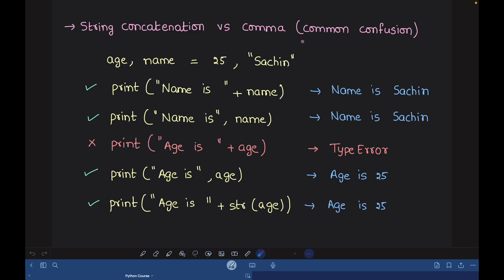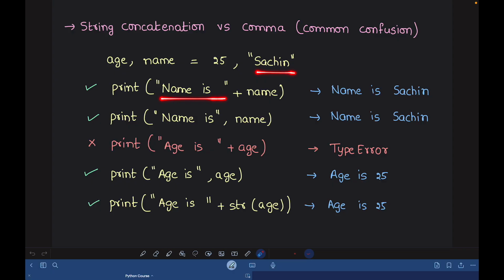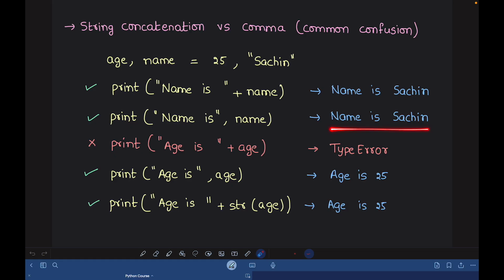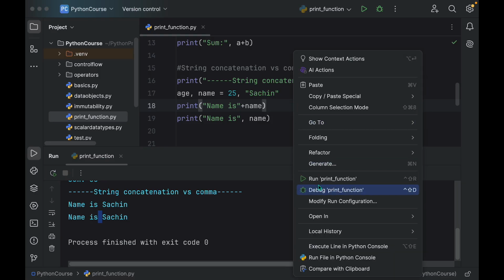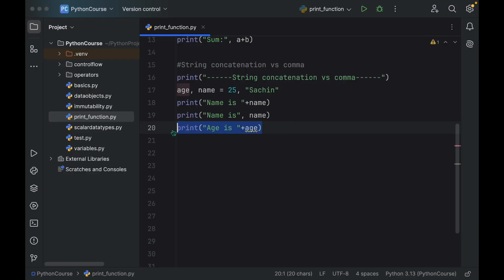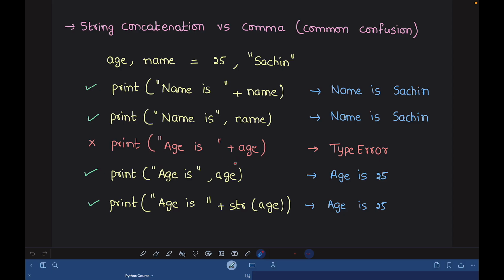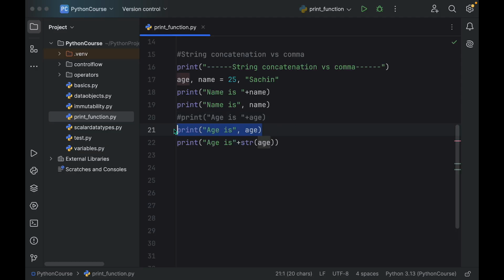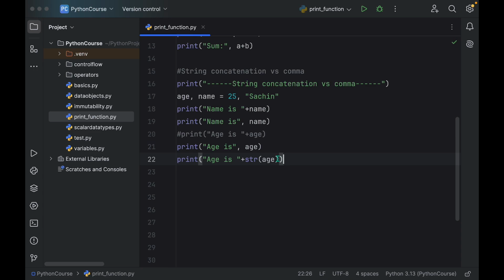27. Python print() Tutorial: String Concatenation vs Comma Explained for Beginners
Learn when to use string concatenation and when to use commas inside the Python *print()* function so your code is cleaner, less error-prone, and easier to read.

In this video, you’ll learn:
- The difference between `"Name is " + name` and `print("Name is", name)` in Python
- Why string concatenation can cause errors with numbers (TypeError) and how commas help avoid them
- How Python automatically converts values when using commas in *print()*
- Real-world examples comparing concatenation vs commas in *print()* for clean, readable console output